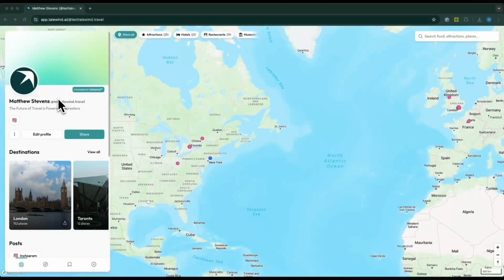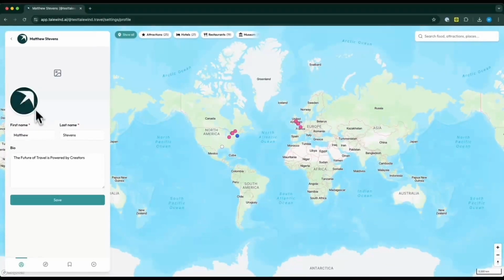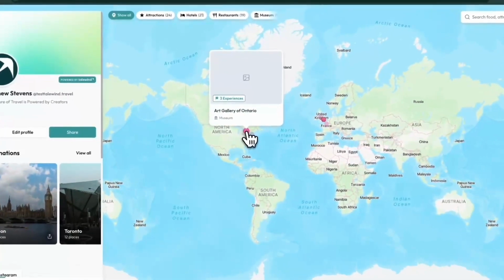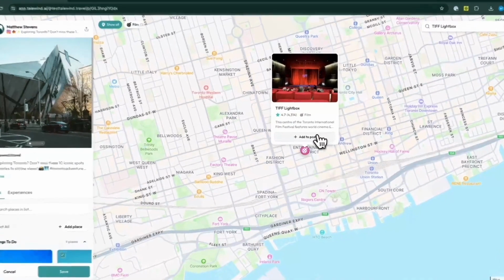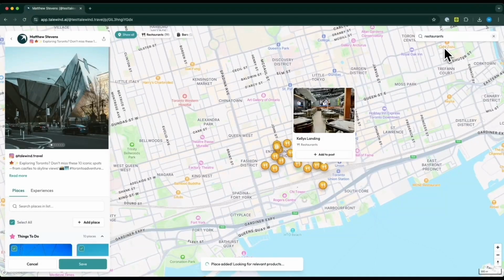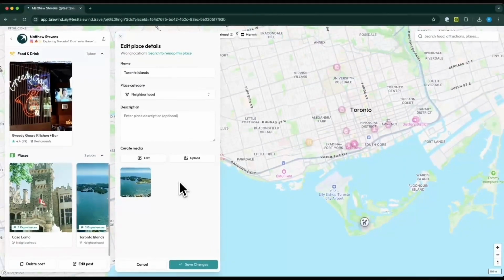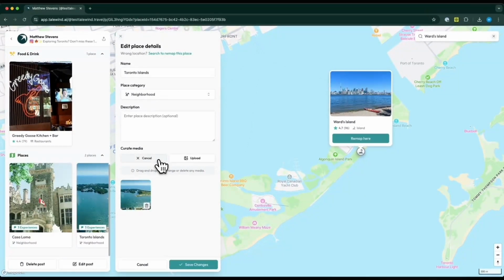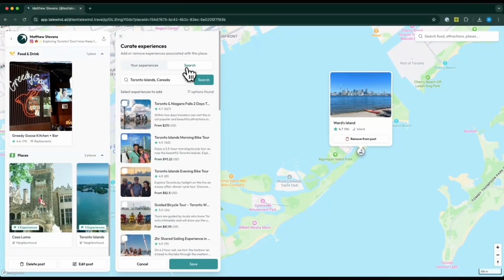How to edit your content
Talewind gives you full control over managing your profile and synced content. This quick guide walks you through all the editing capabilities:

00:00 - Editing your profile
00:38 - Managing your posts (Sync new posts, delete posts, curate places & products within posts)
00:55 - Add or edit places within posts (Edit place details, delete or upload media, or products)
03:09 - Manage products (Remove or search new products)